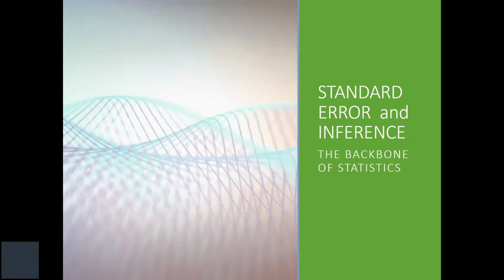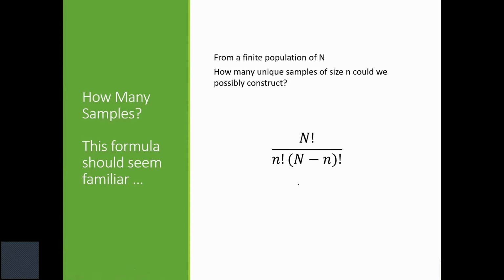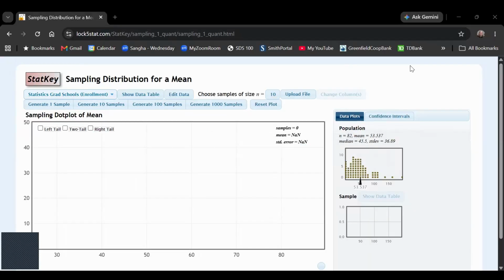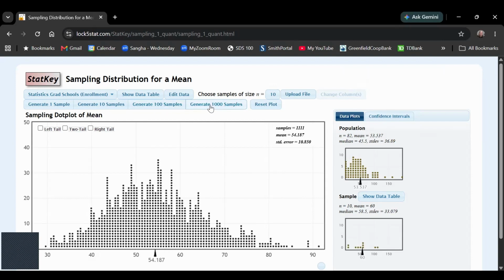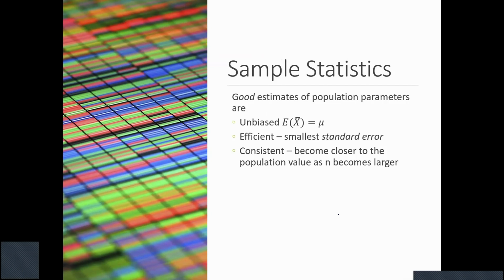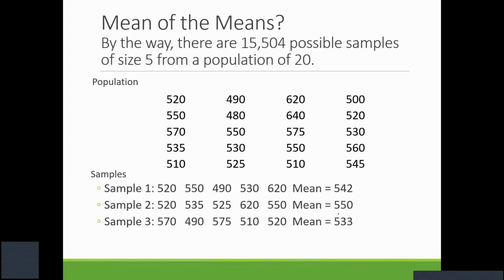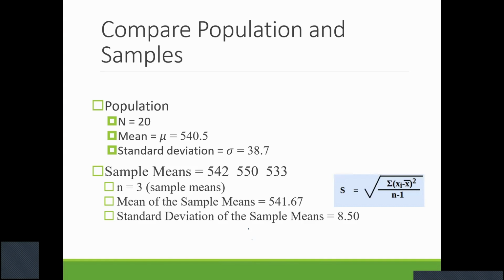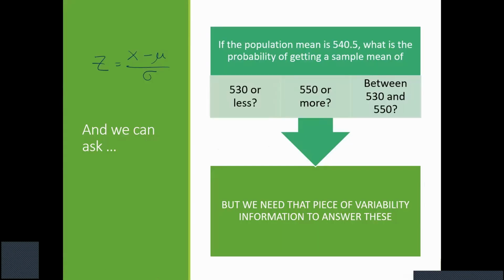ML5 1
Sampling Distributions